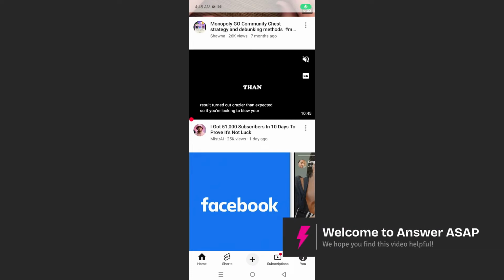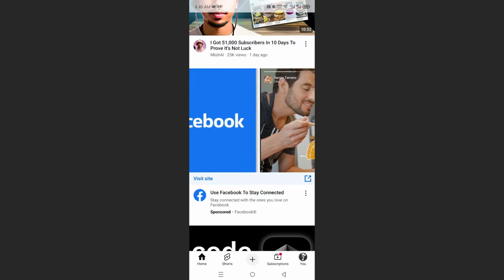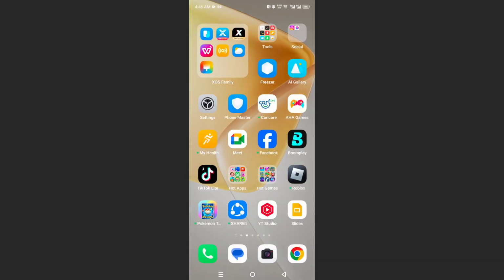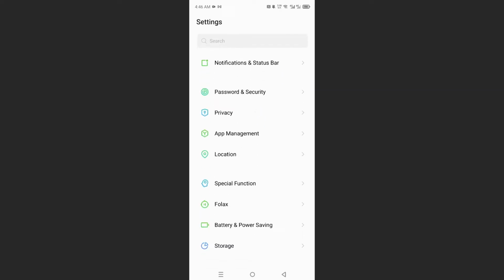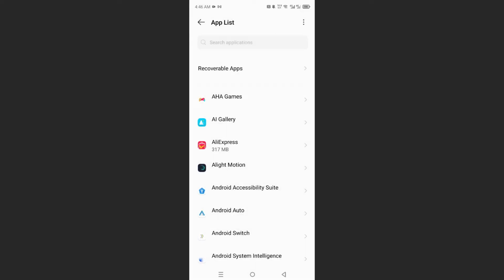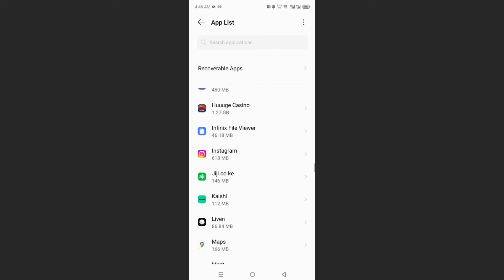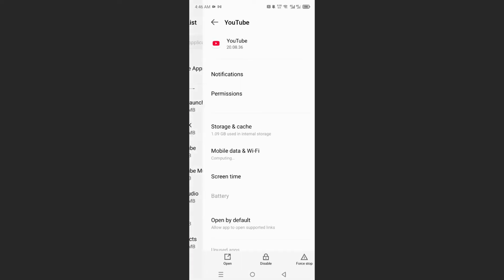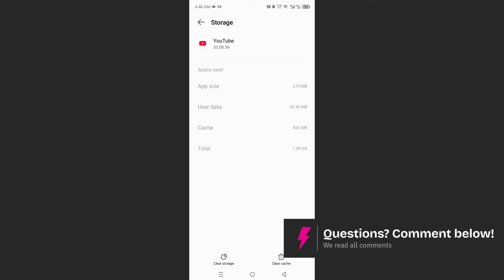How to Clear YouTube App Cache (Step by Step)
Is your YouTube app lagging or not working properly? This step-by-step guide shows you how to clear the YouTube app cache on both Android and iOS to improve performance. Learn how to free up storage, fix loading issues, and refresh your app for a smoother experience.